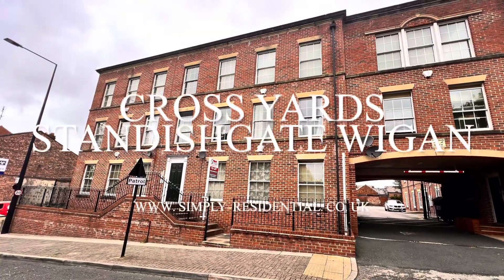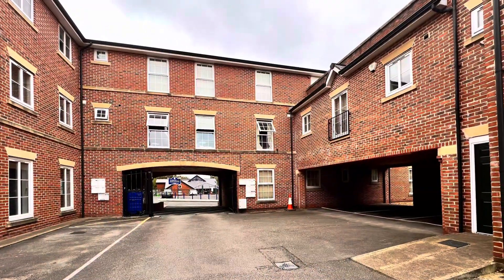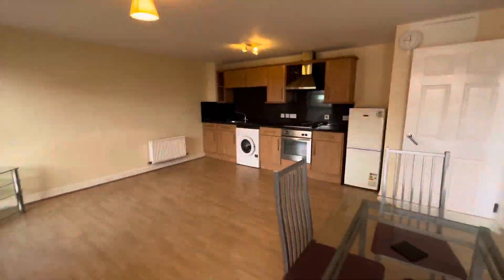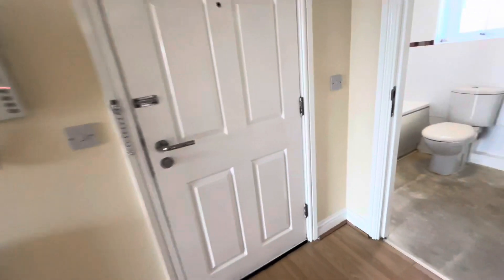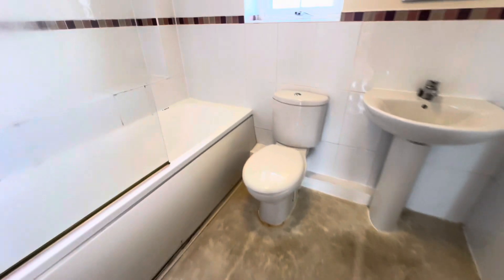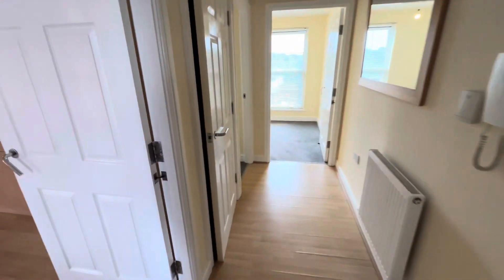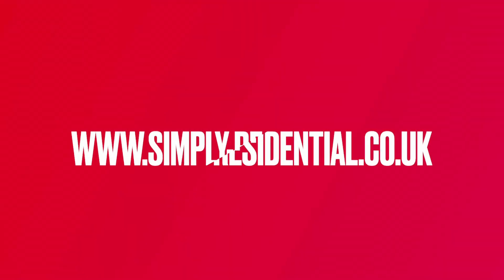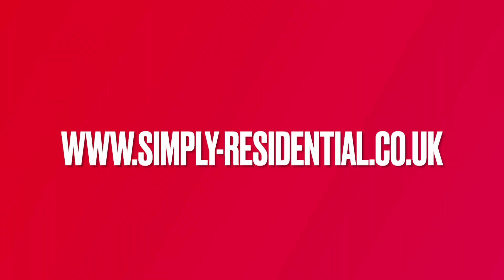Cross Yards STANDISHGATE Wigan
Two bedroom top floor part furnished apartment with outside sun terrace and private car park to rent